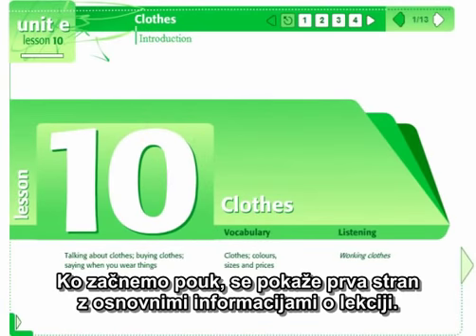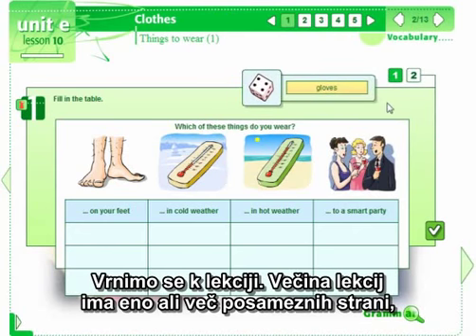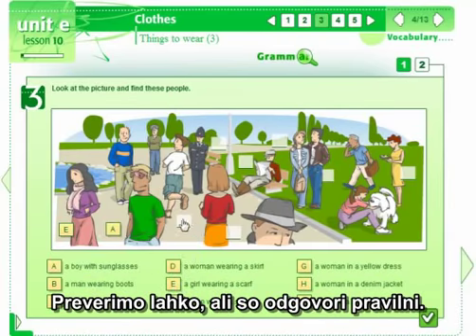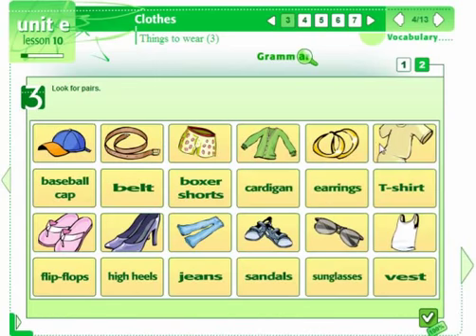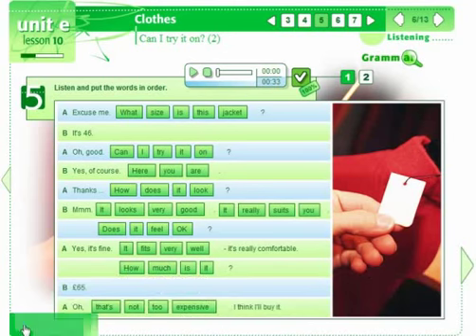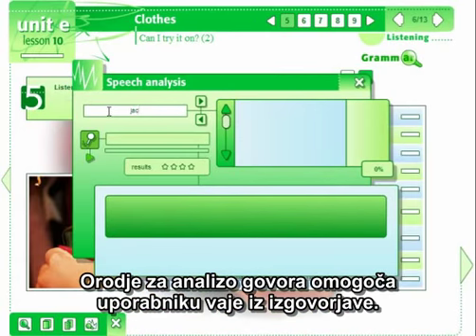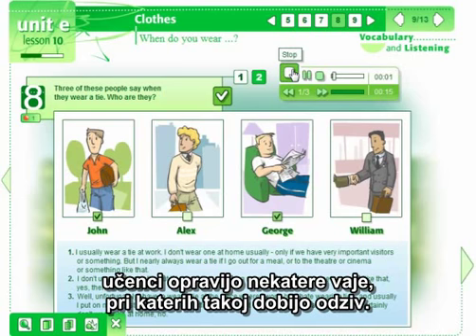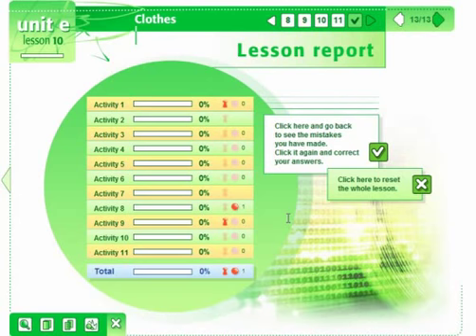24/7 English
Predstavitev tečaja za učenje angleščine 24/7 English.